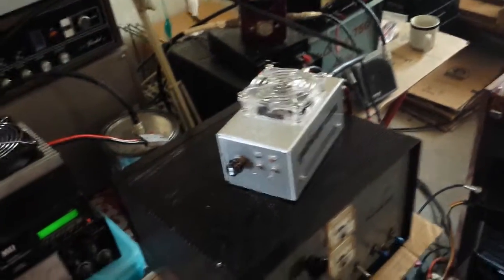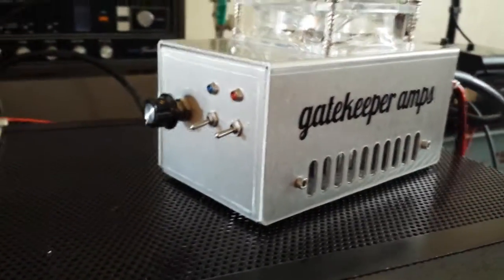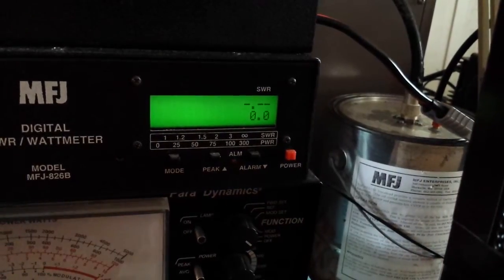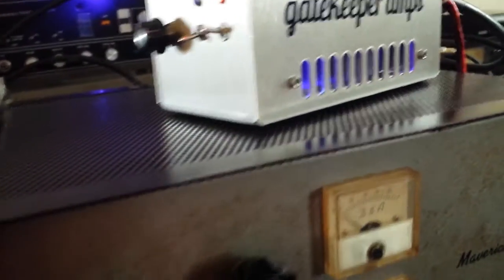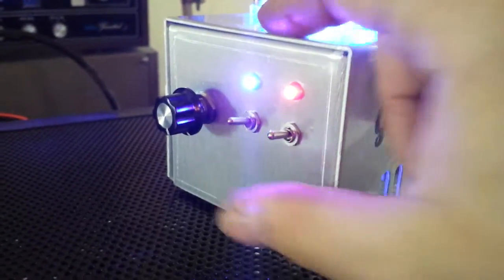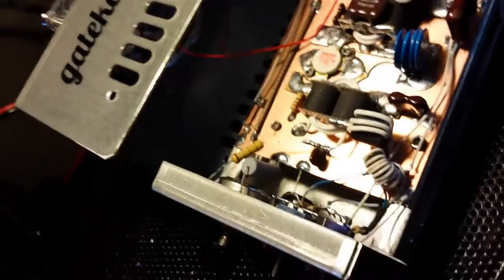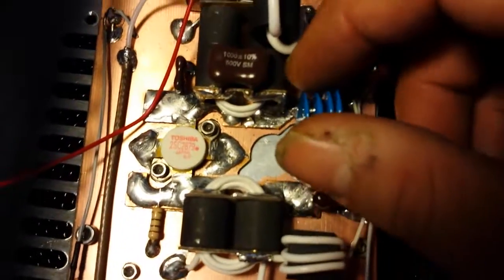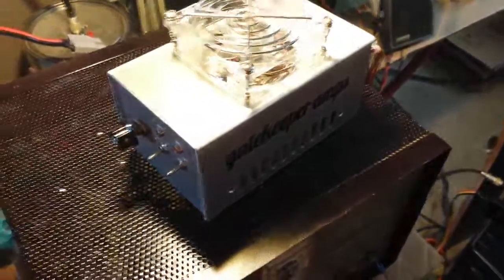1x2879 Driver Amplifier With Undercarriage LEDS GK Built!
Here we have a nice clean fresh built Single 2879 Amplifier which is in Class C Operation. These can be bought for $145 as you see it with out the custom ground effect lights. Can AB Bias as well.